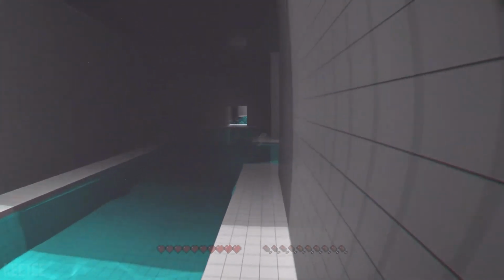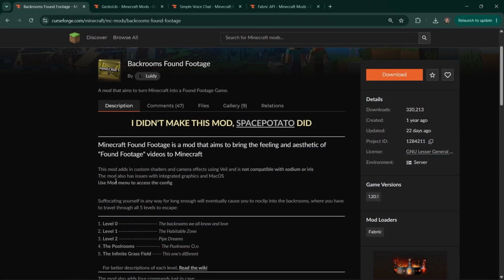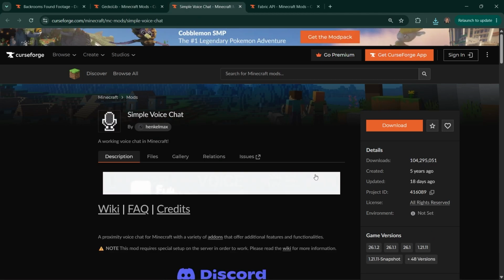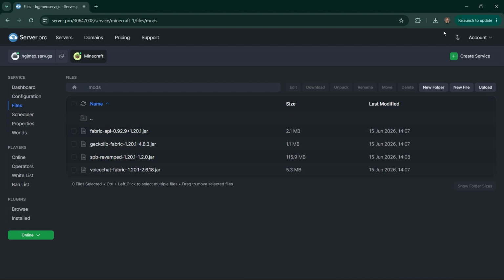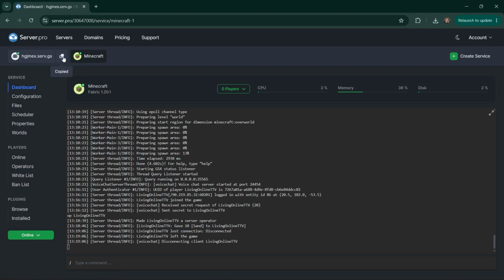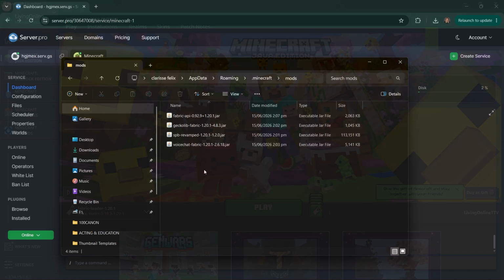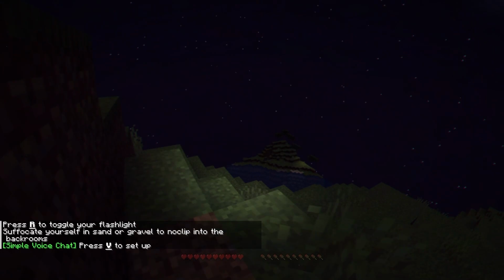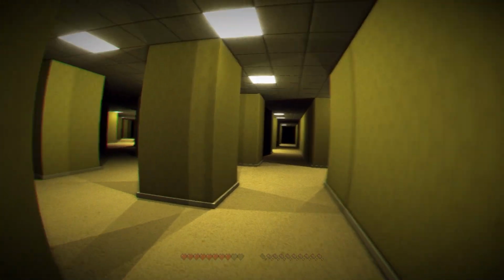How to Download the Backrooms Mod on Your Server - Server.pro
In this video, we go over how to download the Backrooms mod on your server! We showcase which files to download as well as how to properly install them on your client and server.

Timestamps:
0:00 Intro
0:08 How to Download the Backrooms Mod on Your Server!
2:11 Outro